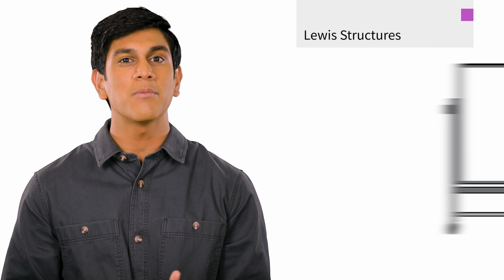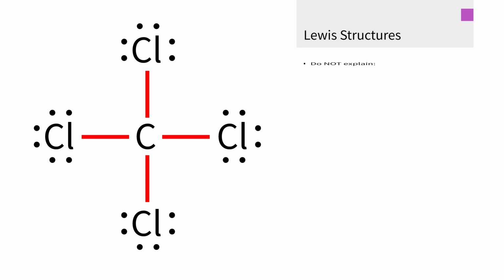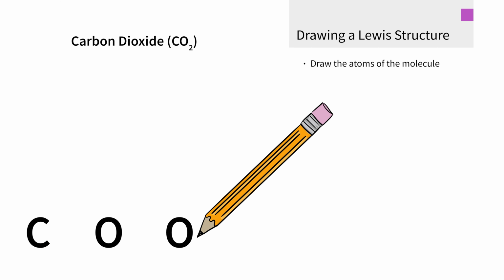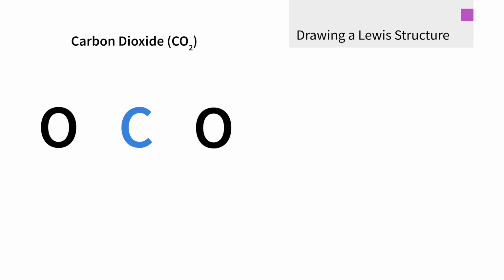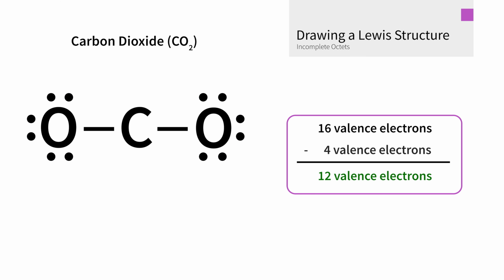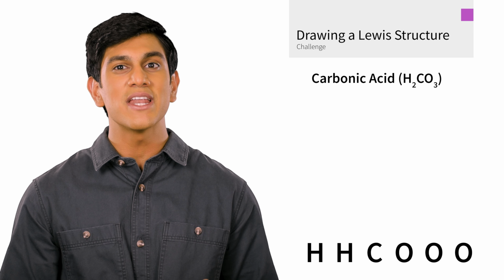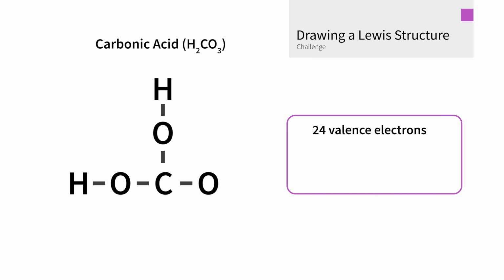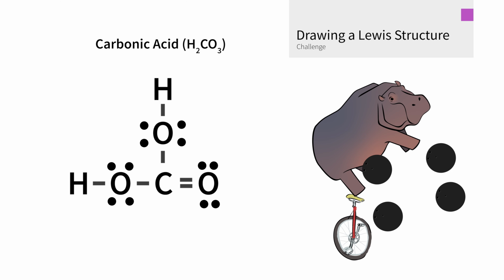What Are Lewis Structures? | MCAT Chemistry Guide | MCAT Chemistry/Physics Review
Struggling to master Lewis Structures for your MCAT? We've got you covered! This video breaks down what Lewis Structures are, their purpose, and step-by-step instructions on how to draw them—including examples like CO2 Lewis Structures.  Learn how to determine valence electrons, assign bonds, and apply key rules to ensure all atoms follow the octet rule where applicable.

Comment with any questions you have about MCAT prep and medical school or what you would like our next video to be about!

Understanding Lewis Structure diagrams is an essential skill for MCAT chemistry questions and beyond. This video breaks down everything you need to know about Lewis Dot Structures the MCAT Chemical and Physical Foundations of Biological Systems Section, including:
✅ What is a Lewis structure
✅ How to draw a Lewis dot structure
✅ Step-by-step CO2 Lewis structure example
✅ Rules for determining central atoms
✅ Tackling complex structures like carbonic acid

Whether you’re aiming for a perfect score in the MCAT Chemical and Physical Foundations section or just trying to shore up weak spots, this video will help you ace your MCAT and feel more confident on test day!

🔍 Focus your prep, efficiently tackle each section, and strive toward your dream score with these MCAT Study Guides!

📝 Download our free MCAT formula cheat sheets.

🚙 Conquer the CARS section with our free CARS Strategy Guide.

📙 Discover all the topics you need to know for the MCAT in our MCAT Content Checklist!

Our Guide to Getting Into Medical School will help you position yourself as a competitive applicant! Download for free now!

MCAT Prep Courses 👇
Blueprint MCAT students see an average score increase of 15 points thanks to our personalized approach and cutting-edge AI technology.

Want a guaranteed* 515+ MCAT score?

Need the ultimate flexibility?

Prefer the 1:1 attention of a private tutor? Meet our experienced MCAT tutors